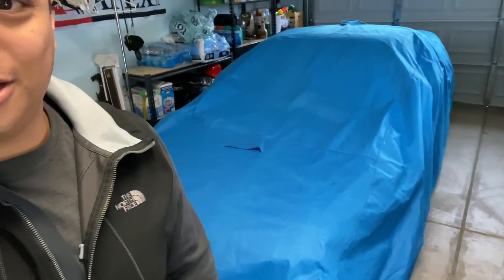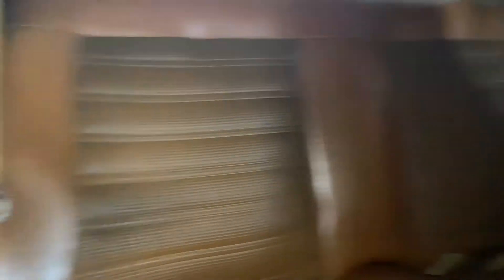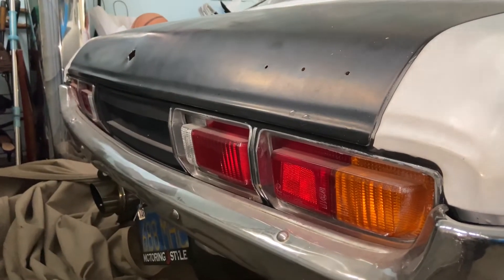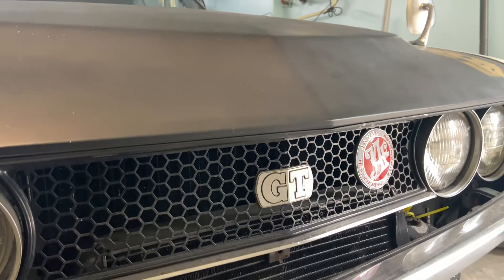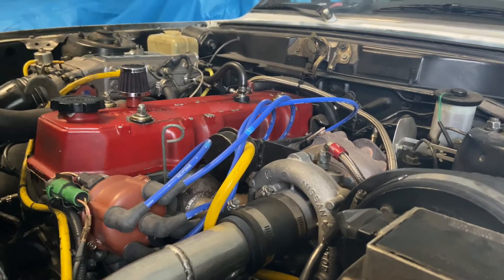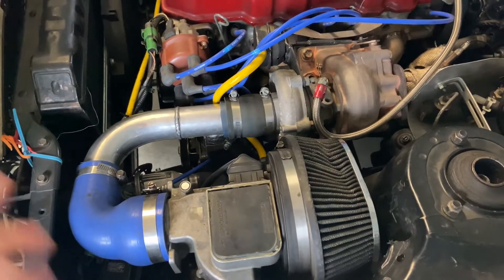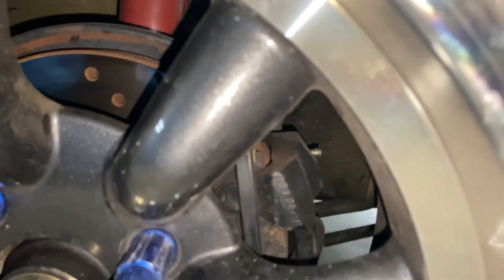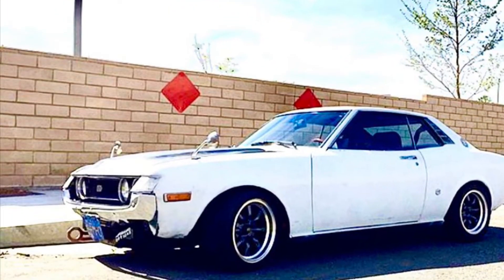My 1975 Toyota Celica GT - RESTOMOD “Franky” Build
1975 RA22 Toyota Celica GT 22rte swap with custom turbo setup

Check me out on Instagram @Cruisershooter